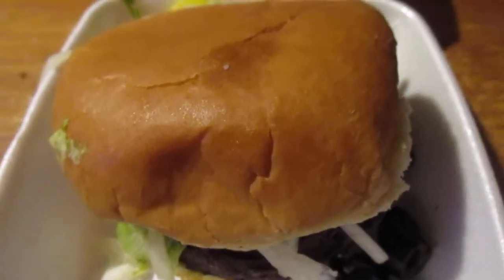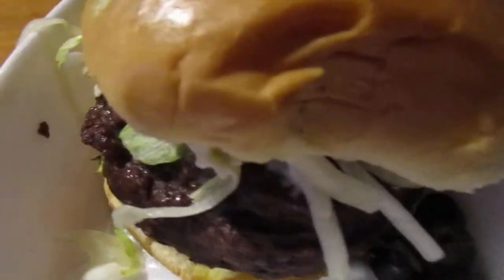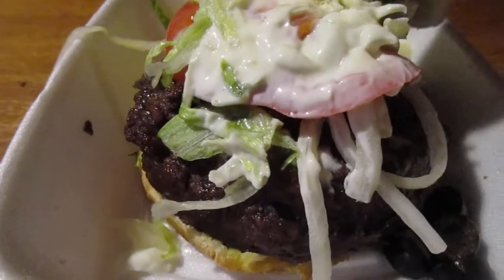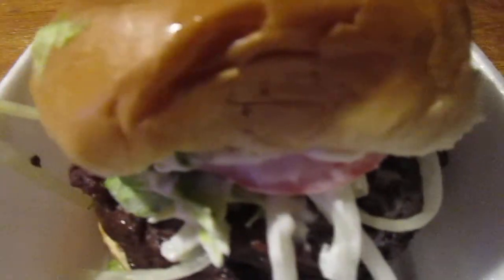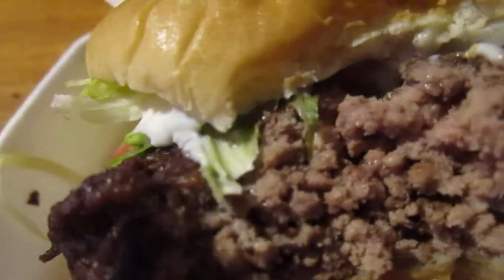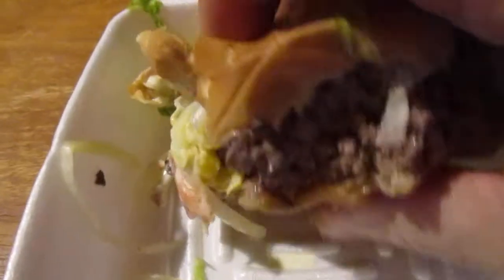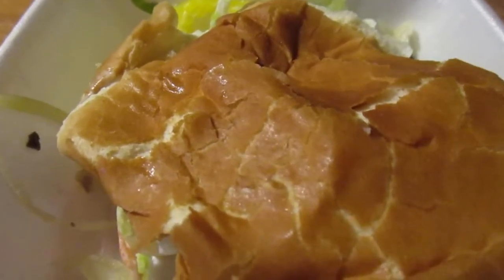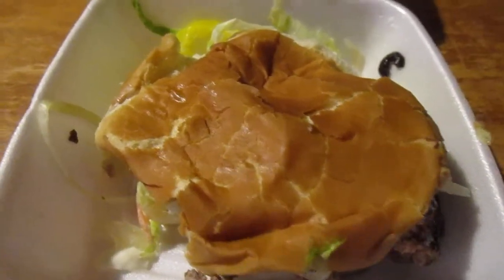Shurfine Jumbo Hamburger